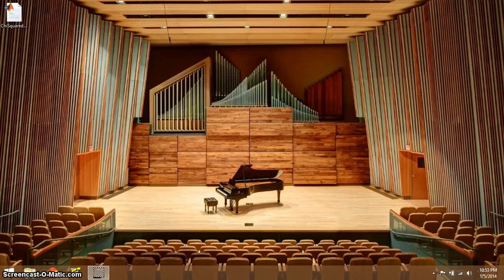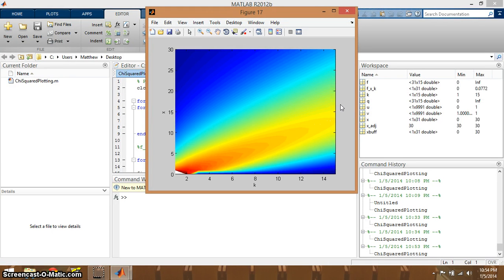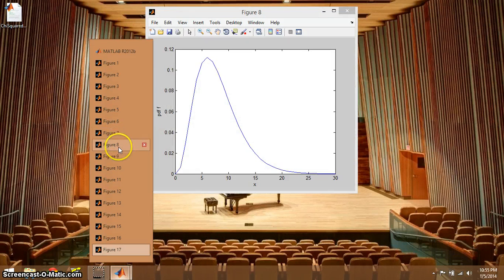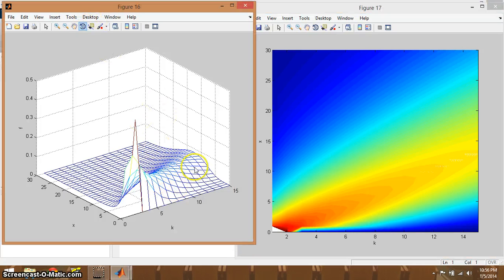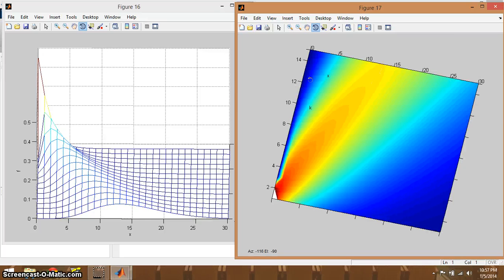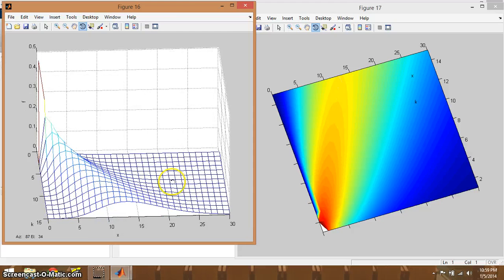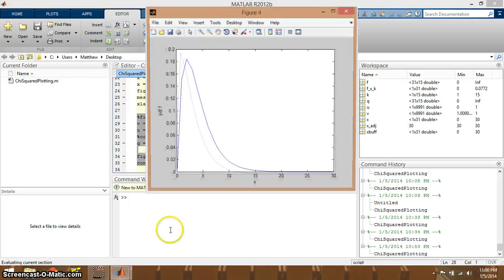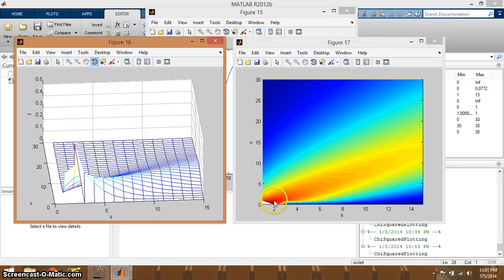Chi-Squared Distribution Surface Shape